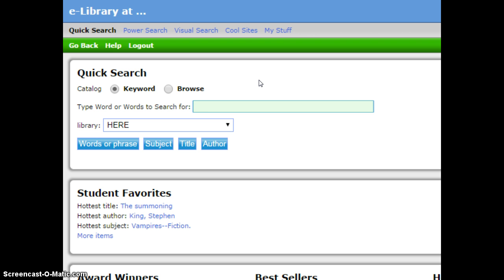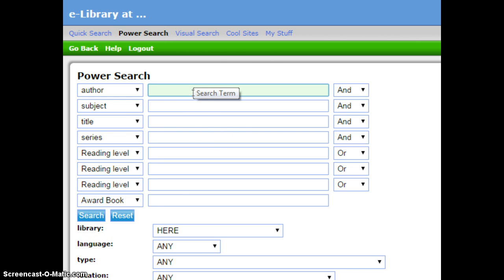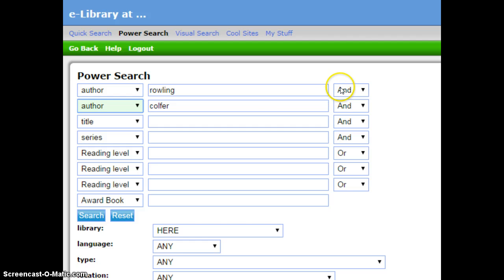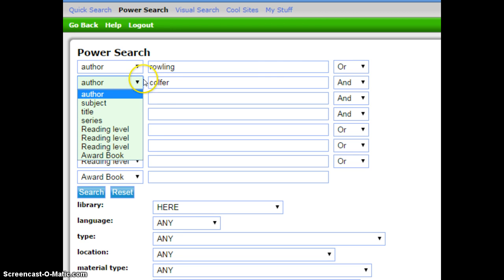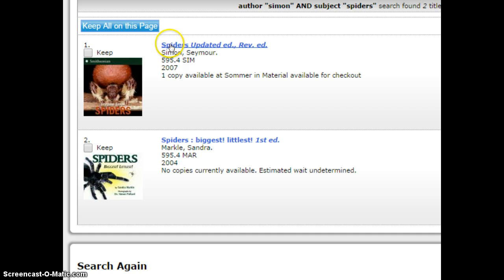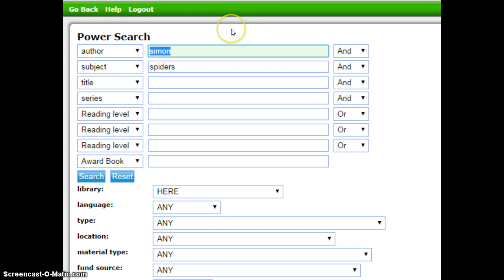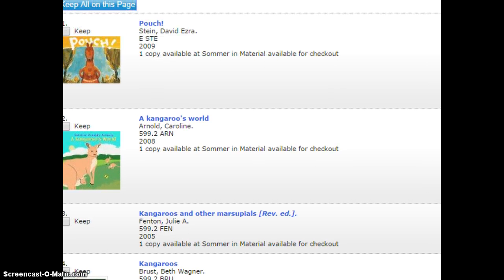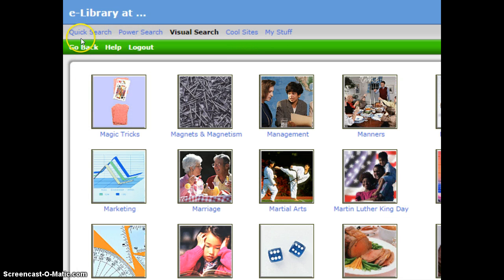Ms. Margocs' eLibrary search lesson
Lesson on using three types of search methods for online library catalog.